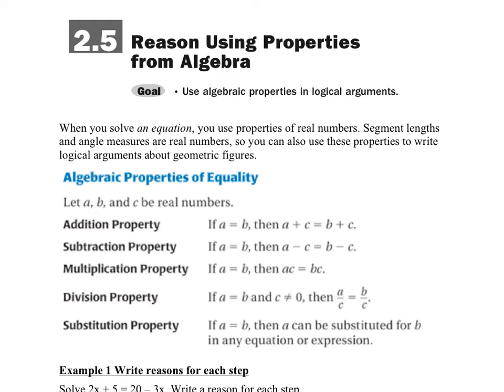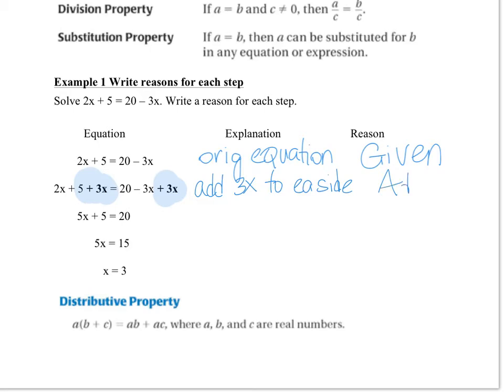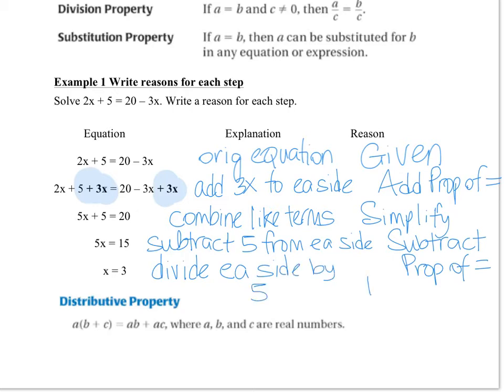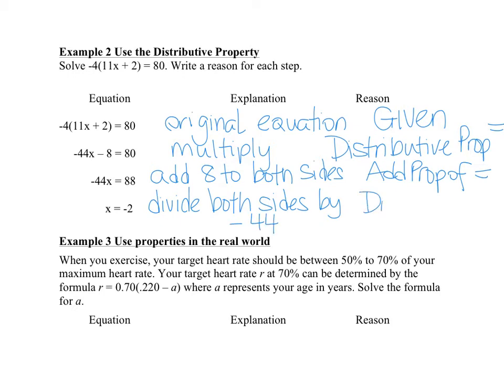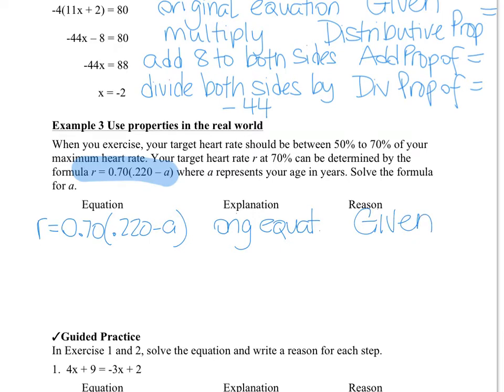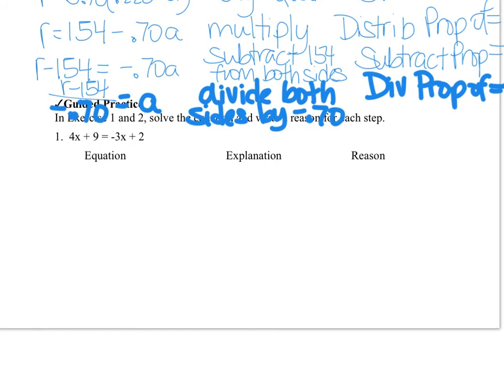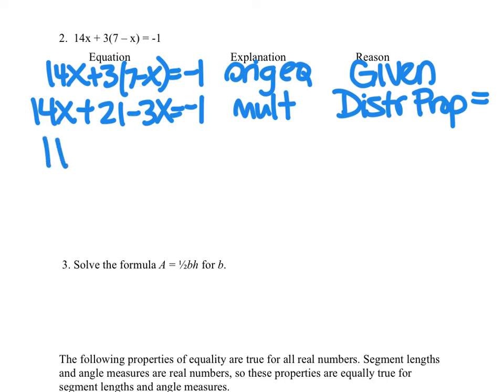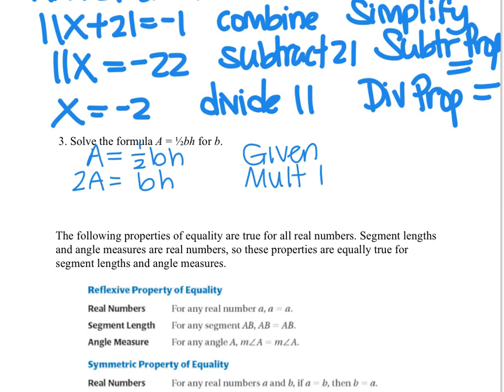Acgeo 2-5 day 1